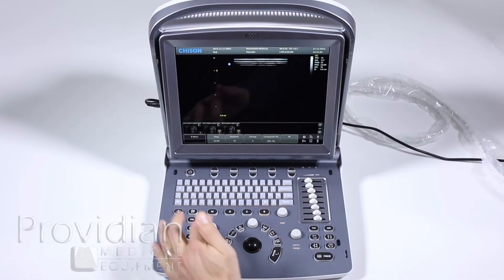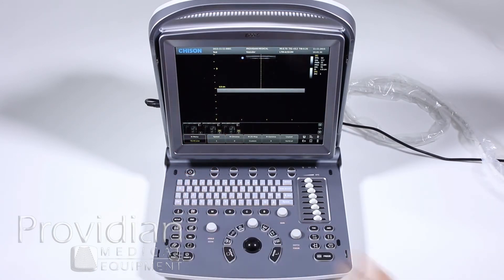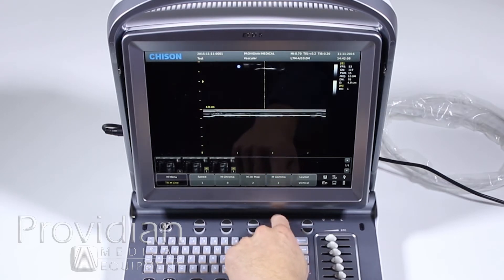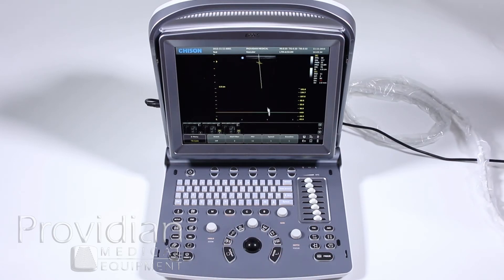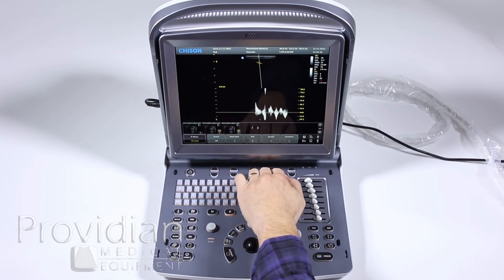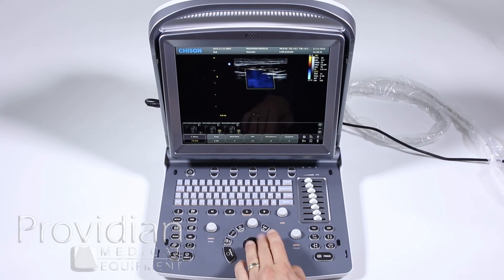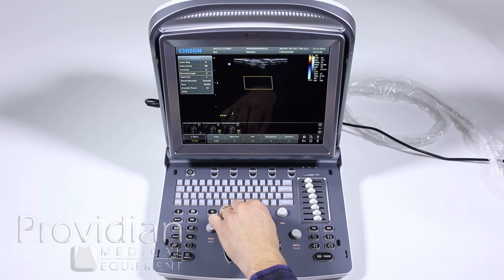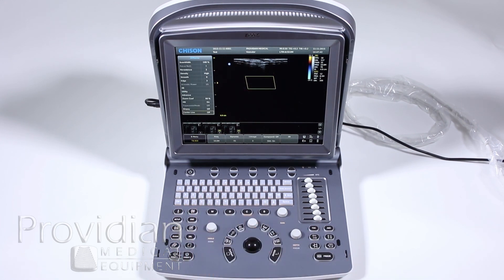Chison ECO 5 ECO 6 Training Part 3: Doppler Modes and M-Mode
This training video applies to the Chison ECO 5 and Chison ECO 6 ultrasound machines. Part 3 of the training series is a tutorial on using the Doppler modes and M-Mode imaging.